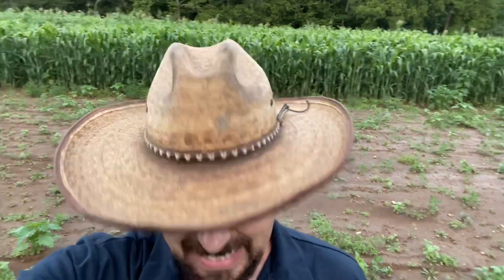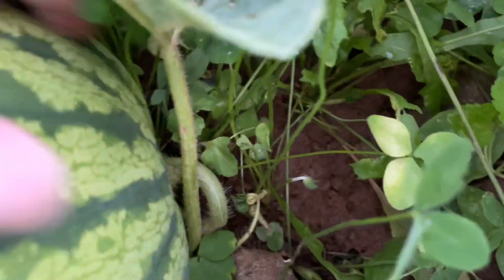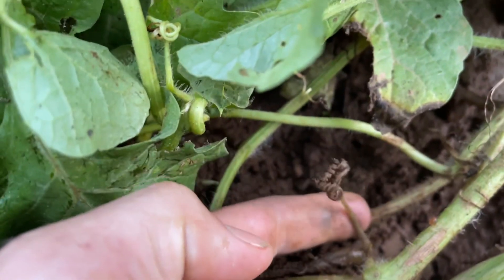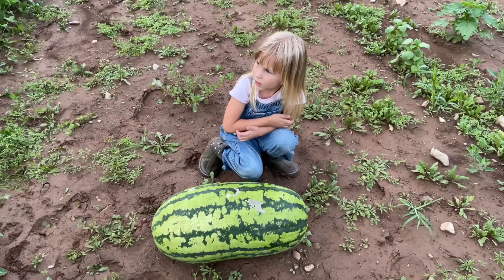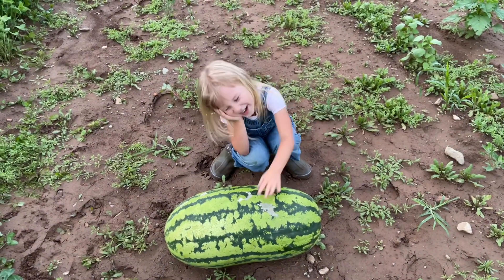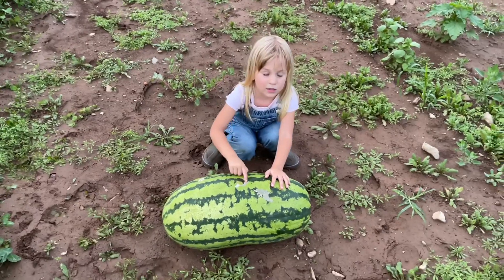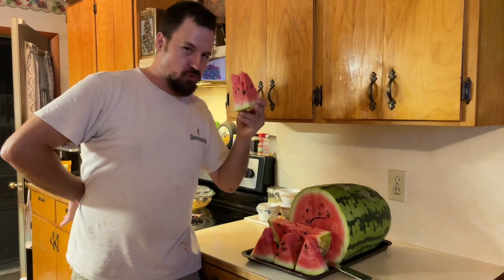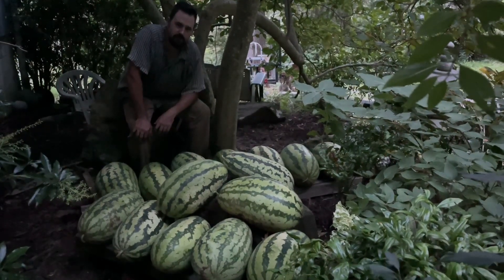Harvesting Watermelons in Appalachia v30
See my other video, “how to know when a watermelon is ripe” for more tips. This year the sugar sprout was not completely accurate.